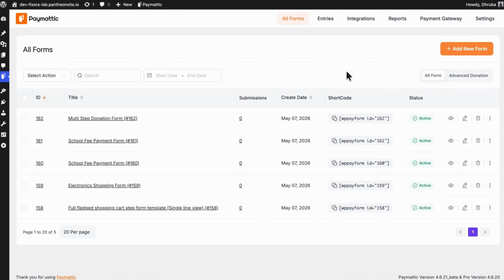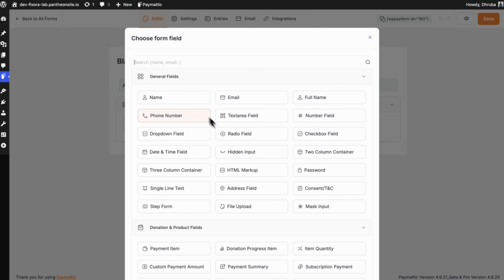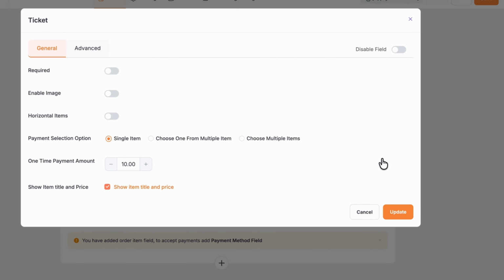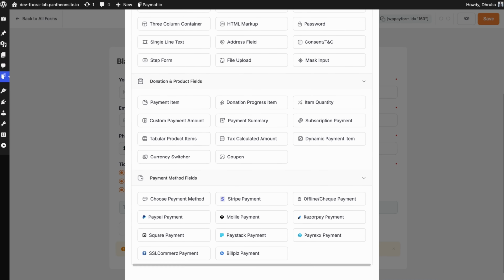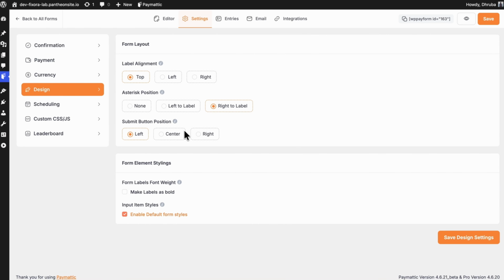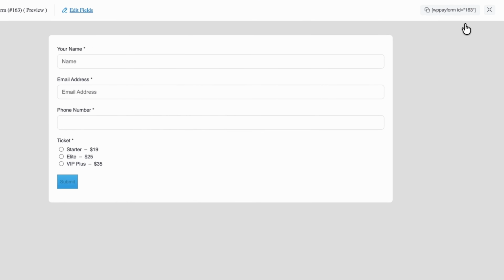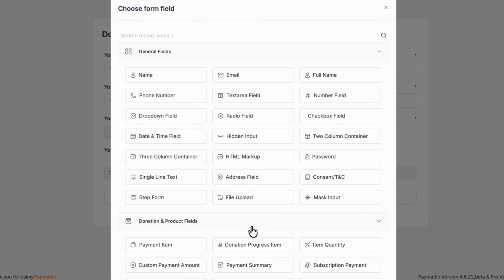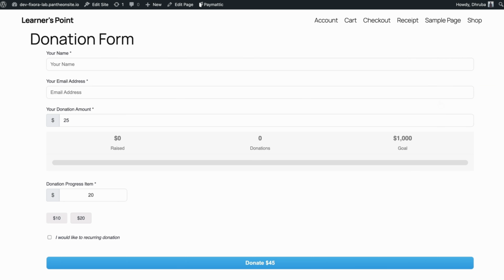How to Create Payment & Donation Forms Using Paymattic’s Form Builder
Learn how to create professional payment and donation forms from scratch in WordPress using Paymattic's powerful Form Builder.

In this step-by-step tutorial, we'll cover everything from creating your first form using a blank template to adding General Fields, Donation & Product Fields, and Payment Method Fields.

You'll also learn how to customize input fields, set up 14+ payment methods (global & local), configure currency and design settings, add scheduling restrictions, write custom CSS/JS, and embed your form using a shortcode.

You also see Paymattic's Pro features, such as the Donation Progress Bar, image uploads for donors, and recurring donations!

Chapters
0:00 Intro
0:17 Create a New Blank Form
0:25 Add Fields with Slash Search or Plus Icon
0:41 Explore General, Donation, Product, and Payment Fields
0:49 Add Contact Fields to the Form
0:58 Customize Field Settings and Required Fields
1:13 Add and Configure a Payment Item
1:59 Add Payment Method Fields
2:21 Review Form Settings and Customization Options
2:49 Schedule and Restrict Forms
3:11 Preview and Embed the Form
3:43 Review Form Entries
3:55 Add a Donation Progress Item
4:25 Save and Embed the Donation Form
4:36 Outro